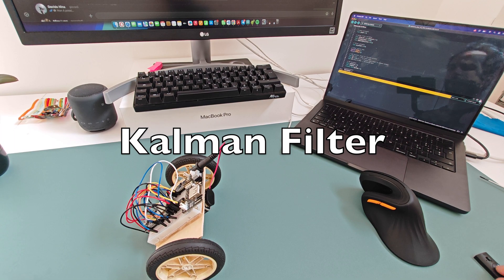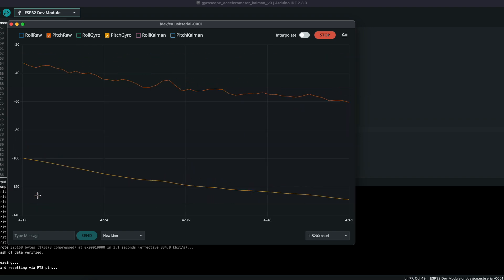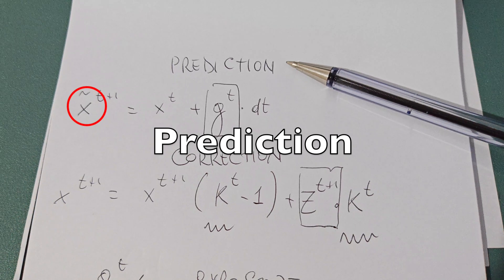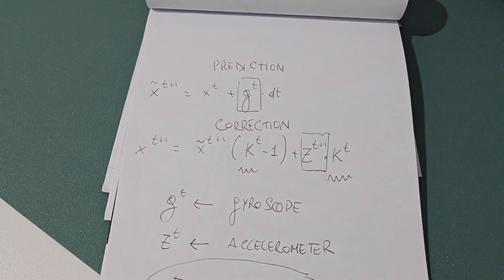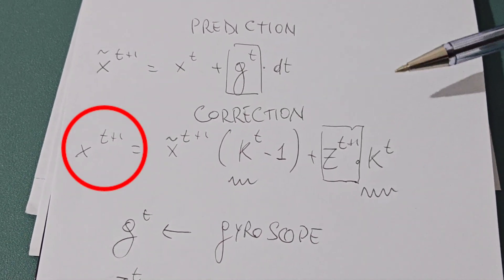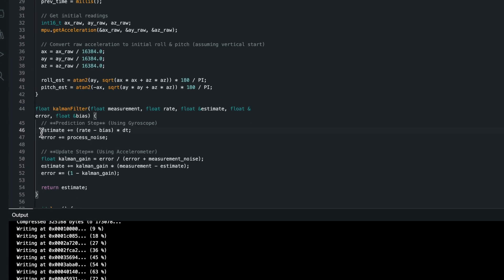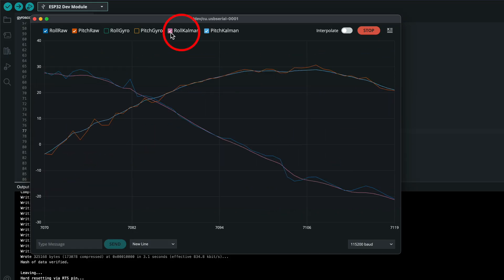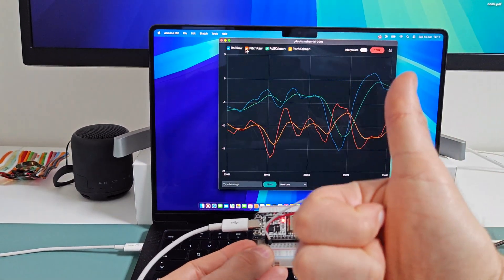What Makes Gyroscopes SUPER Accurate with ESP32? The Kalman Filter!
Unlocking the Kalman Filter: How It Really Works! 🚀

In this video, we break down the principles behind the Kalman filter — one of the most powerful tools for estimation, prediction, and noise reduction. Whether you're working with robotics, navigation, AI, or control systems, understanding the Kalman filter will give you a huge advantage!

We’ll explain:

What a Kalman filter actually does
Why it’s better than simple averaging
How it combines measurements and predictions
The basic math (made super intuitive)
Real-world examples you can relate to!
No heavy background in statistics or control theory needed — just a curiosity for how smart systems make sense of a noisy world.

🎯 Perfect for students, engineers, hobbyists, and anyone passionate about intelligent systems.